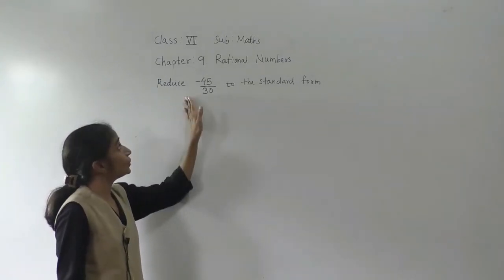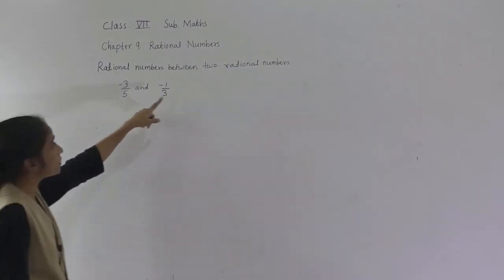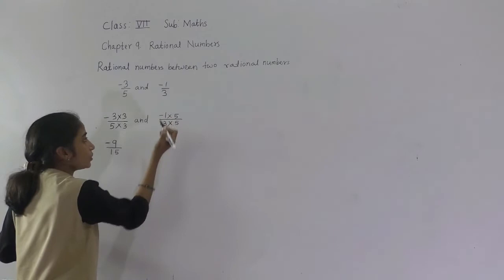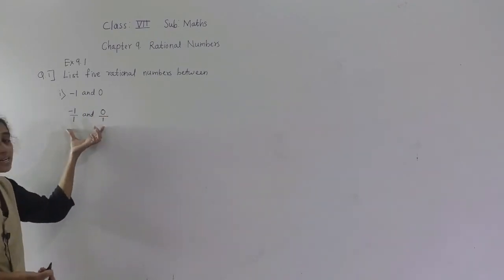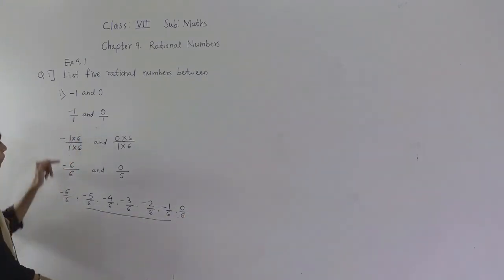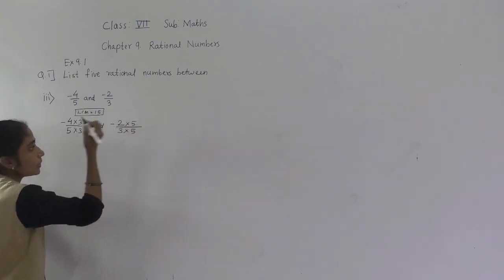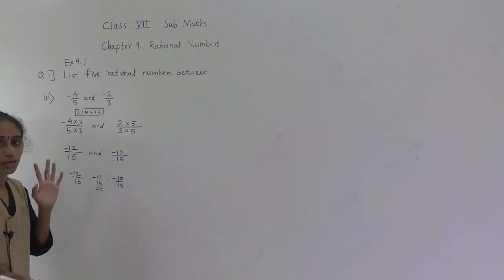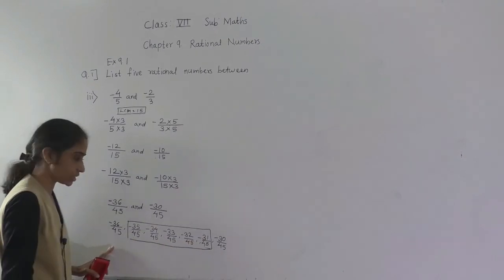CLASS -VII MATHS EX 9.1 PART 1